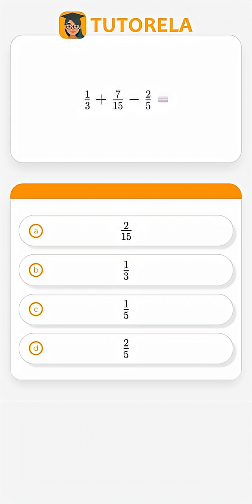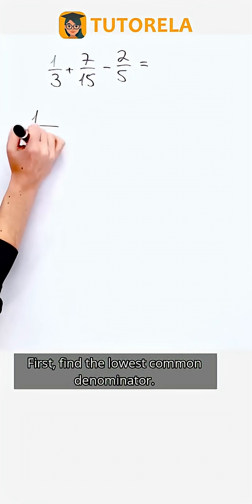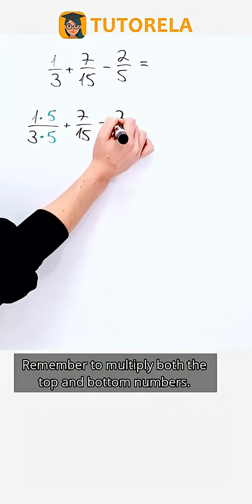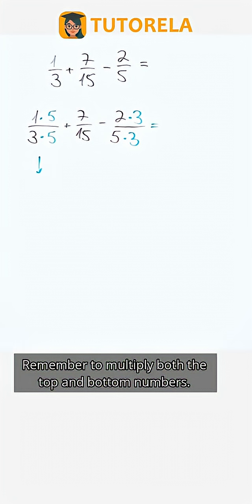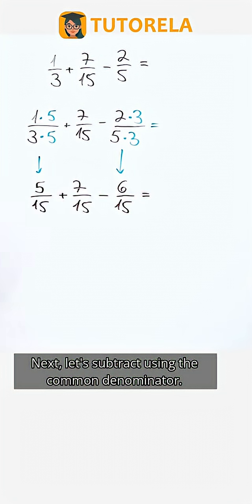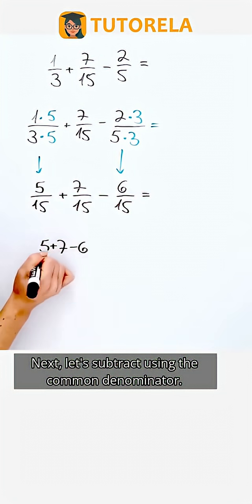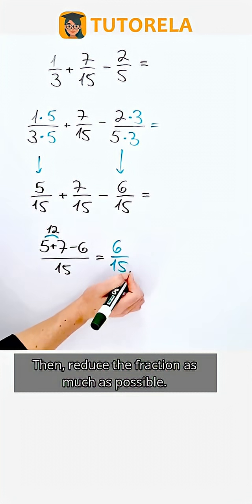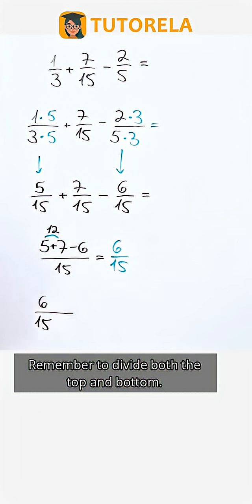Simplifying Fractions: 1/3 + 7/15 - 2/5 Explained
Have you ever struggled with fraction expressions like 1/3 + 7/15 - 2/5? In this video, we make solving them easy by exploring each step individually.

- Discover how to find and use the least common denominator
- Learn to add and subtract fractions effectively
- Simplify your fraction results for the clearest answer
- Gain confidence in handling similar math problems in the future

Understanding fractions and their operations is fundamental in math. These skills will help you tackle more complex problems and enhance your overall numerical fluency.